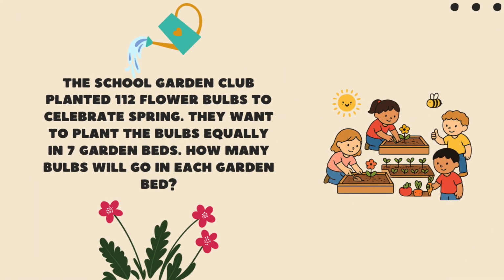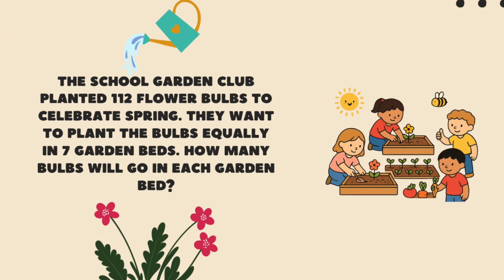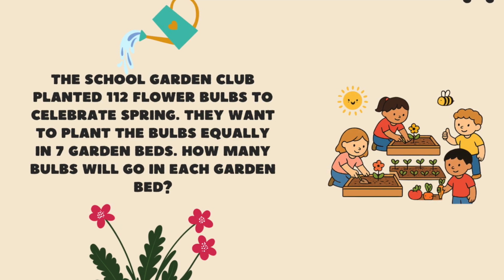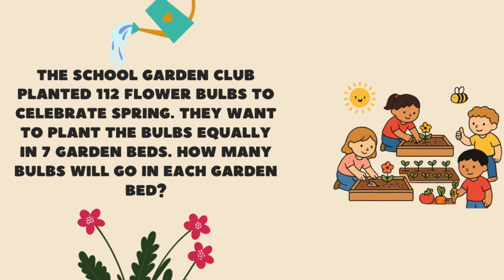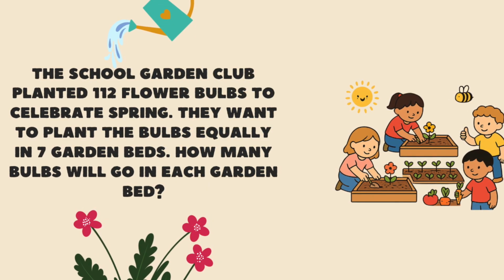Problem of the Week 2: Division Problem Using the Abacus | One-Digit Divisor & Three-Digit Dividend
Division Word Problem Using the Cranmer Abacus | Single-Digit Divisor & Three-Digit Dividend

Learn how to solve a division word problem using the Cranmer abacus and the counting method. This example features a single-digit divisor and a three-digit dividend, making it a useful demonstration for students learning division on the abacus.

In this video, you’ll see how to:

Solve a division word problem step by step
Use the Cranmer abacus (same format as Japanese Soroban) for division
Work with a single-digit divisor
Divide a three-digit dividend
Apply the counting method to solve the problem
Build confidence with abacus math and division
This tutorial is especially helpful for students who are blind or visually impaired, teachers, parents, and anyone learning how to use the Cranmer abacus for mathematics.